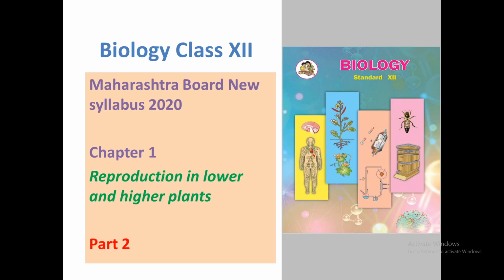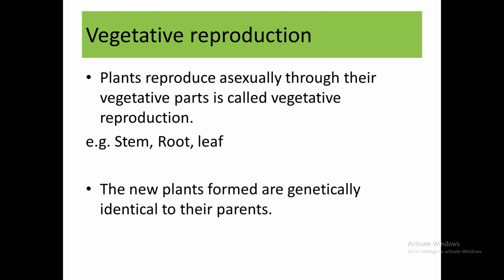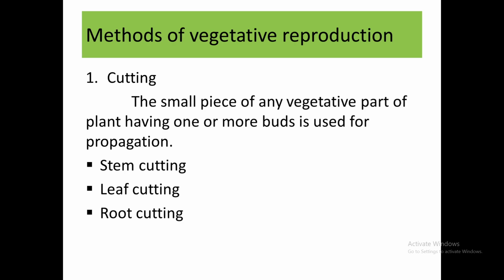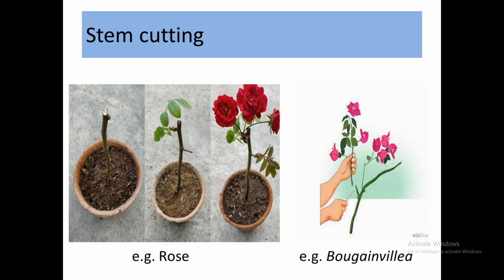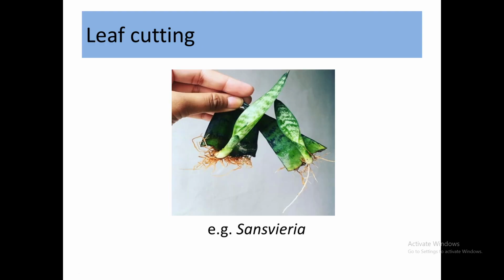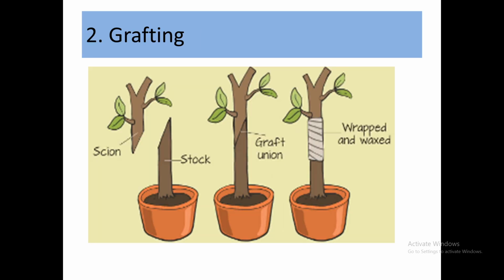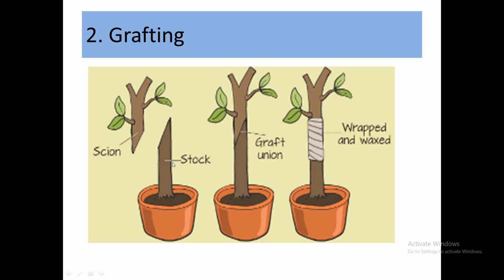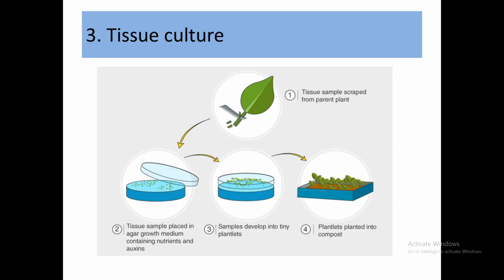Biology class 12 | Reproduction in lower and higher plants | part 2 | vegetative reproduction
vegetative reproduction and their methods.